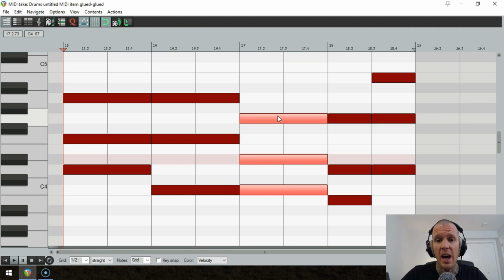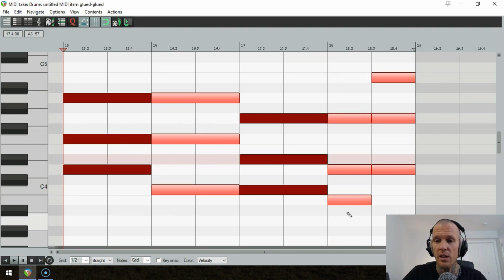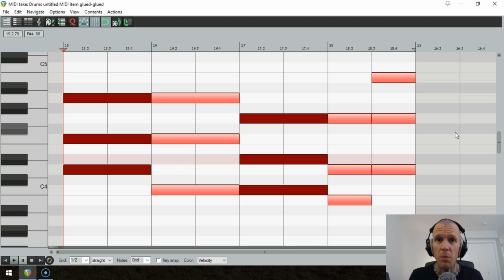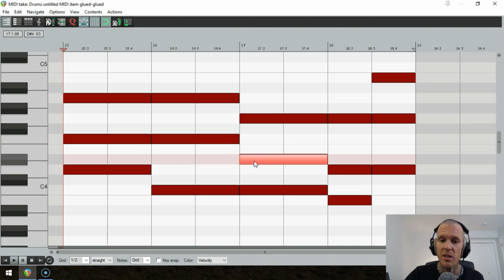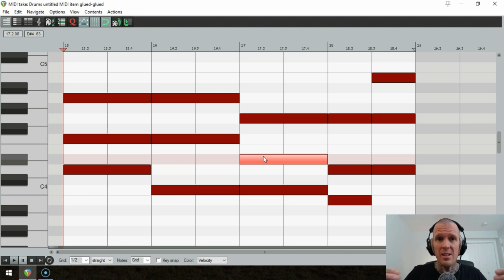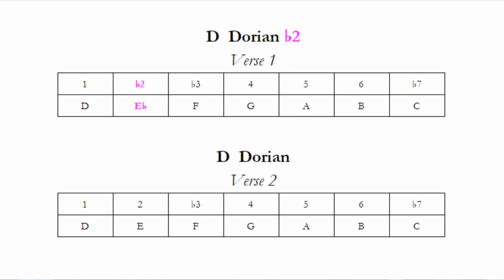Up Your Verse Game (Modes & Chord Progressions) | Hack Music Theory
Most verses in most songs these days are merely filler (something to stick in between the choruses), but verses can be captivating and vital, and here's a hack for your verses' modes and chord progressions to achieve this. But first... tea!

►Watch this Hack Music Theory playlist to see how we wrote "I is Love for You"

0:21 Hack Intro
1:30 Verse 2 - Theory
2:51 Verse 2 - Example (Music)
3:52 Verse 1 - Theory
6:46 Verse 1 - Example (Music)
7:06 Hack Recap

♫ Listen to our single "I is Love for You" on YouTube ♫

♫ Stream/Download the example song "I is Love for You" for free ♫

Hi, we are Kate Harmony and Ray Harmony, AKA Revolution Harmony. Every Monday you’ll find us here, sharing our top-secret songwriting hacks with you, for free. So whether you’re a beginner or a professional, a songwriter or a producer, these hacks will have you writing great songs in no time.

Why are we giving away our top-secret hacks, in this ultra-competitive music industry? Because a world with better music, is a better world.

Who is KATE HARMONY?
Kate is the only person on the planet who's been trained by Ray Harmony to teach his Hack Music Theory method. In 2014, she undertook her formal teacher training at the Revolution Harmony School of Music, and has since become a partner and lead teacher, training up the next generation of Hack Music Theory teachers. Kate has a Grade 8 (the highest grade) Distinction in Popular Music Theory from the London College of Music, and is also a songwriter, recording artist and producer.